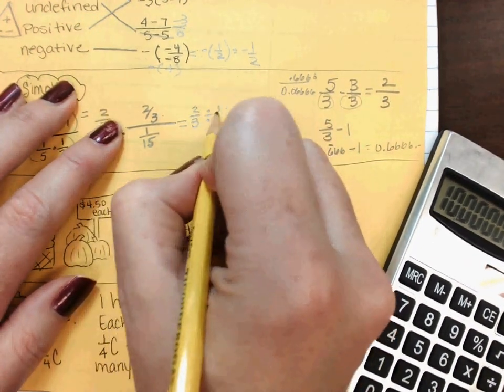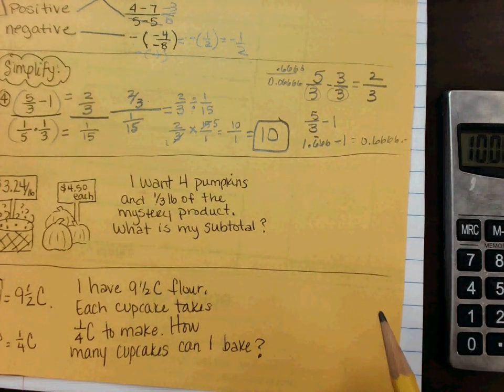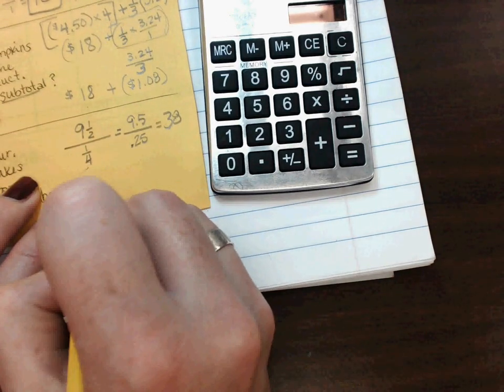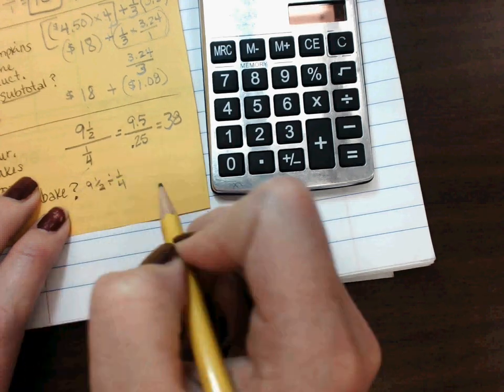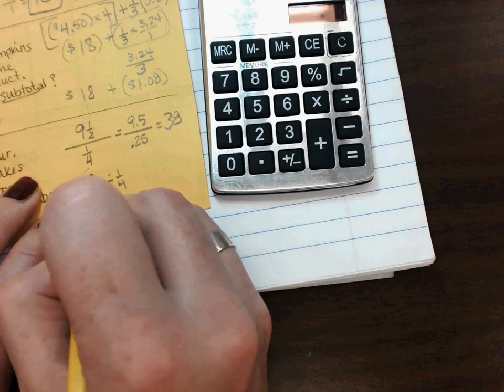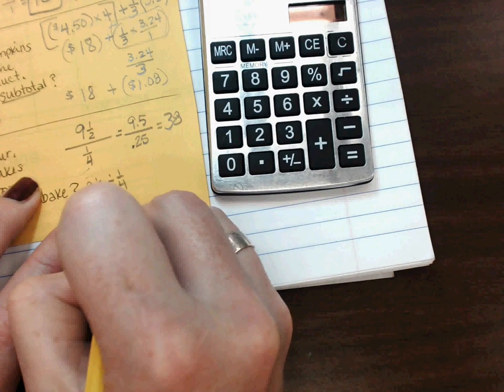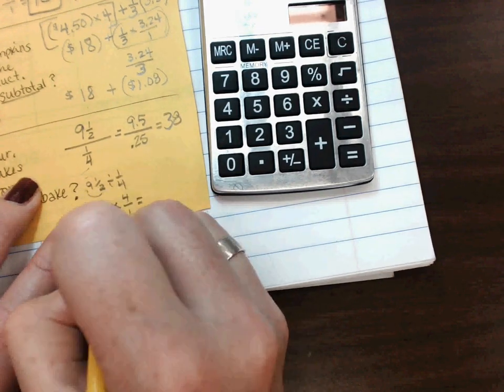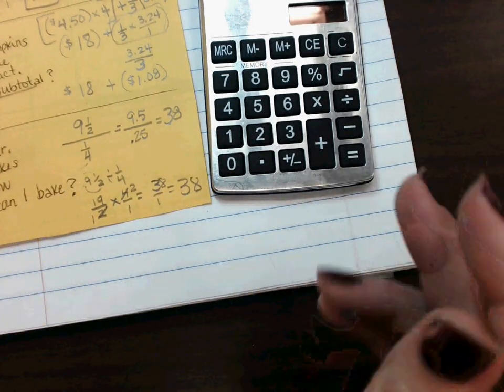INB NS 2 3 More level 3 questions